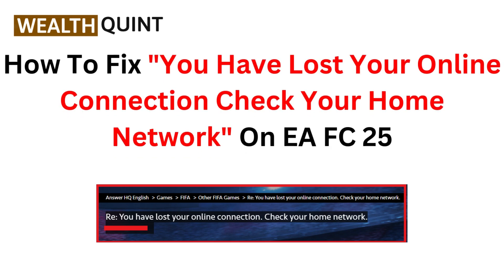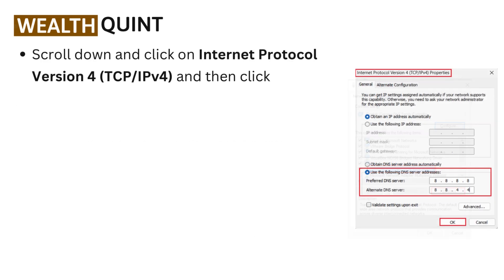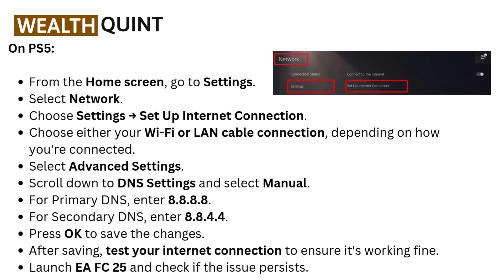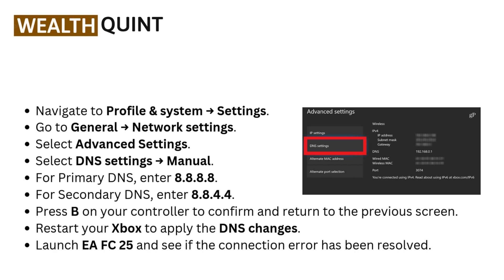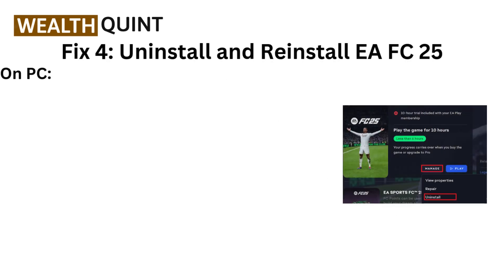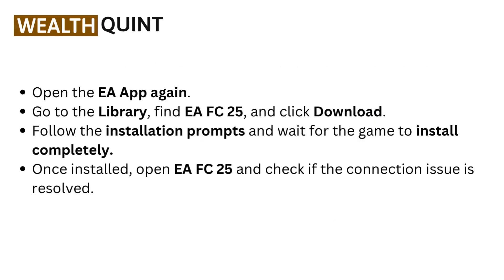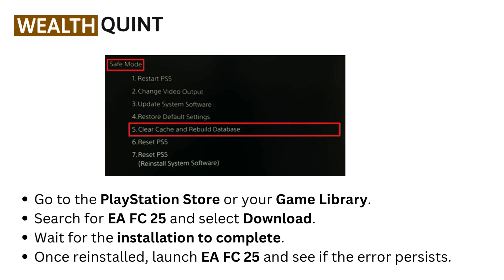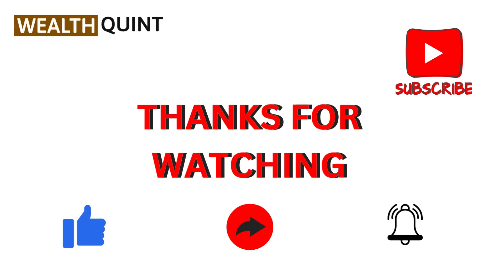How To Fix "You Have Lost Your Online Connection Check Your Home Network" On EA FC 25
In this informative video, we will guide you through the steps to resolve the "You Have Lost Your Online Connection Check Your Home Network" error in EA FC 25.
00:00 Introduction
00:15 Fix 1: Restart the EA App and Game Properly
00:42 Fix 2: Change DNS Settings
02:53 Fix 3: Reset WiFi Router or Use Wired Connection
03:44 Fix 4: Uninstall and Reinstall EA FC 25